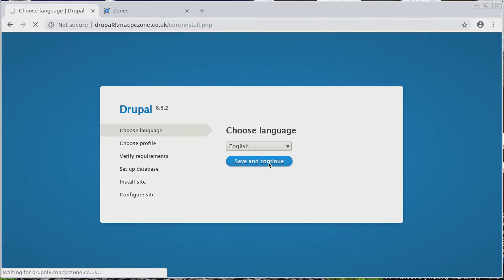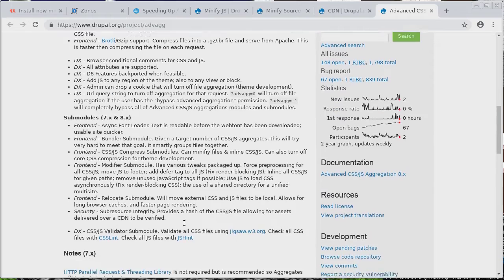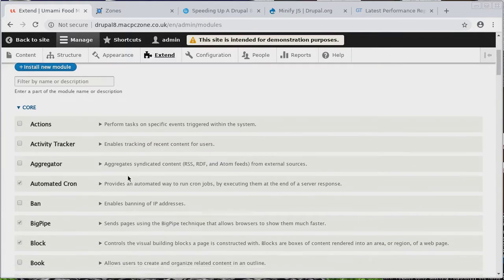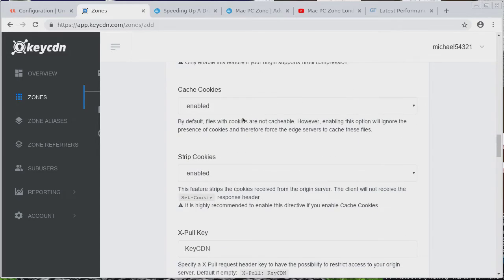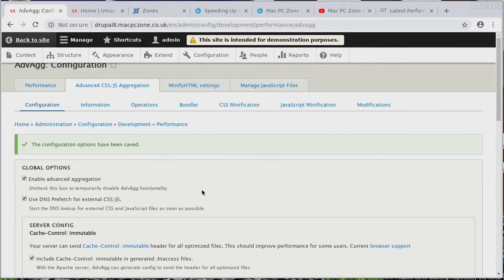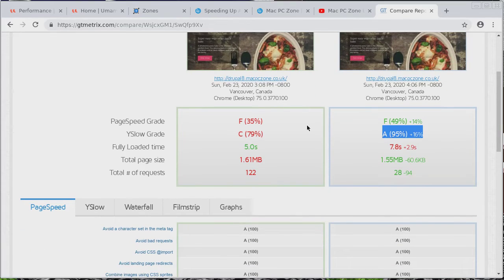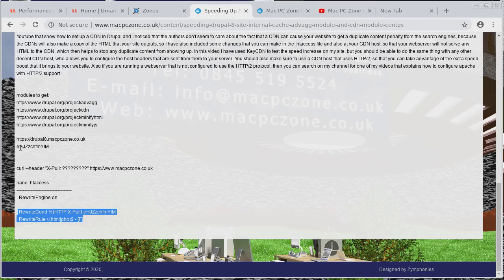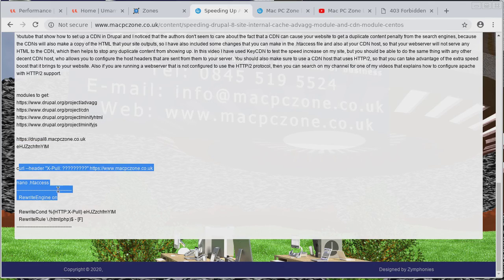Speeding Up A Drupal 8 Site With Internal Cache, AdvAgg Module and the CDN Module on Centos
This video should have been put up over a year ago, but I was delayed, so I thought I might as well still put it up, since the ideas can apply to newer versions of Drupal.
In this video I will be showing how to get a speed increase from a website that is running Drupal 8, by turning on the built in page cache module and adding two external modules which are the AdvAgg javascript and css aggregator, along with the CDN module which changes the urls for the static assets, so that they are served from a CDN that hopefully has servers near to the people visiting your site. I have looked at other videos on Youtube that show how to set up a CDN in Drupal and I noticed that the authors don't seem to care about the fact that a CDN can cause your website to get a duplicate content penalty from the search engines, because the CDNs will also make a copy of the HTML that your site outputs, so I have also included some changes that you can make in the .htaccess file and also at your CDN host, so that your webserver will not serve any HTML to the CDN, which then helps to stop any duplicate content from showing up. In this video I have used KeyCDN to test the speed increase on my site, but you should be able to do the same thing with any other decent CDN host, who allows you to configure the host headers that are sent from them to your server. You should also make sure to use a CDN host that uses HTTP/2, so that you can take advantage of the extra speed boost that it brings to your website. Also if you are running a webserver that is not configured to use the HTTP/2 protocol, then you can search on my channel for one of my videos that explains how to configure apache with HTTP/2 support.